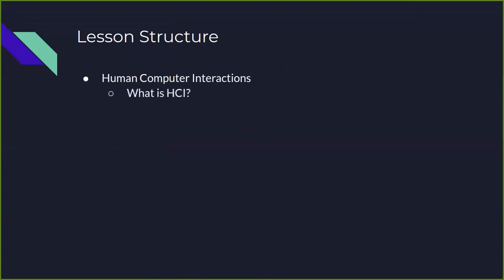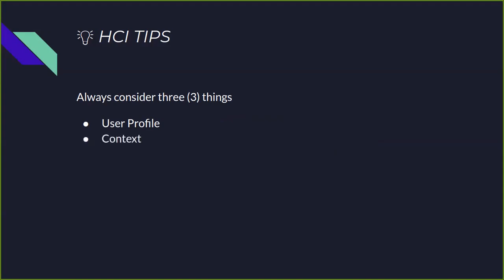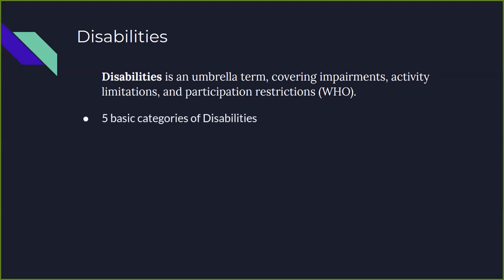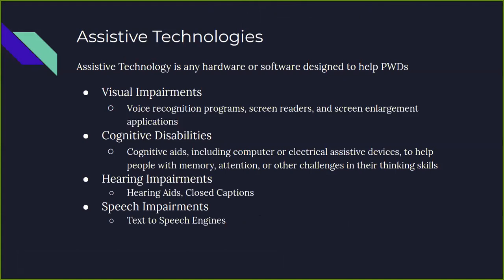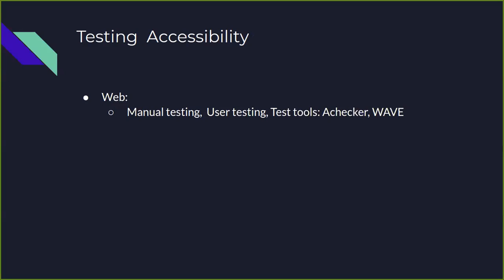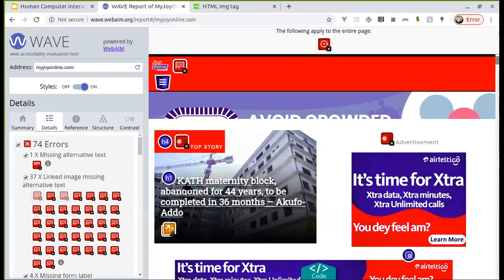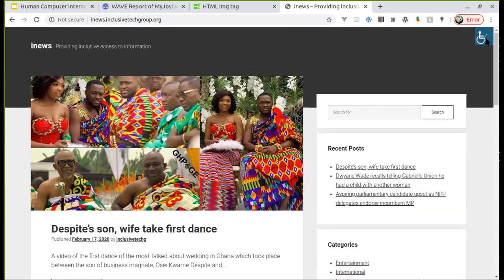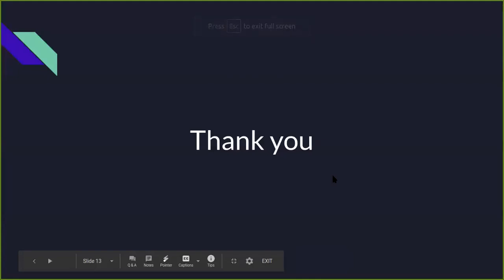Lecture 03: HCI Accessibility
Web Accessibility, Spectrum of Disabilities, Accessible Web Design, Accessibility Evaluation, Evaluation Tools